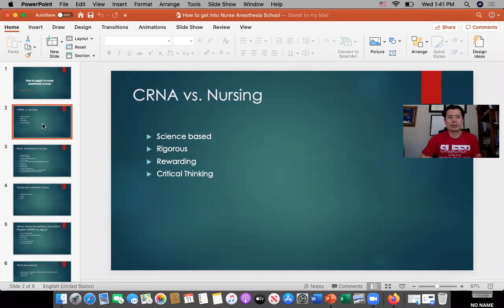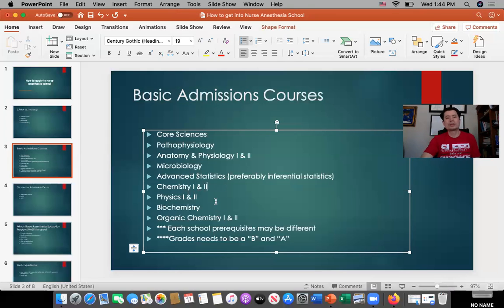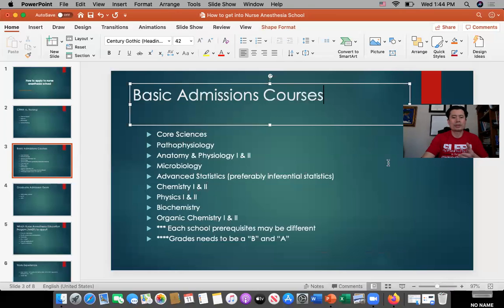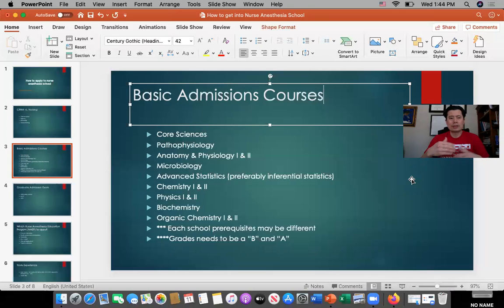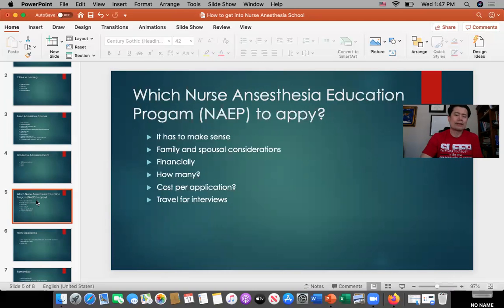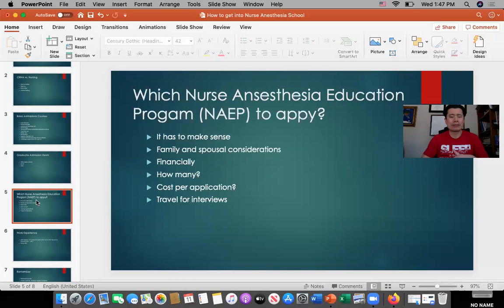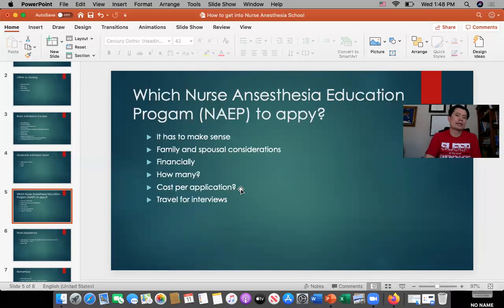Anesthesia 101 Online Epi 12: How to get into anesthesia school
I got asked this question a lot from co-workers and emails. I figured I make a quick PowerPoint on it. Enjoy.

Check me out on my podcast at Anchor.fm anesthesia101online
Also, check me out on the finance channel as I struggle through student loans, mortgage, and building this wholesaling real estate at YouTube: Hunter&Chavy/ Investments
-Siv